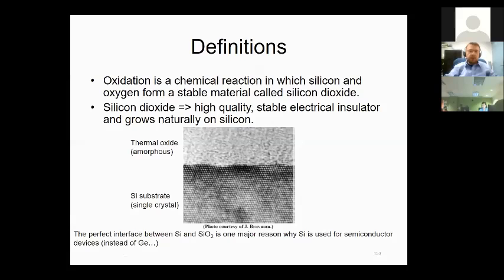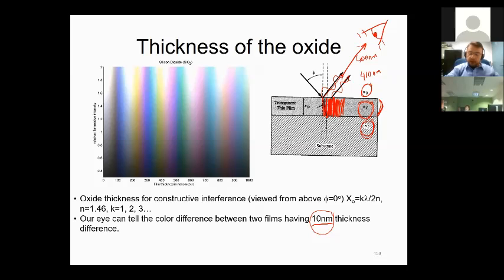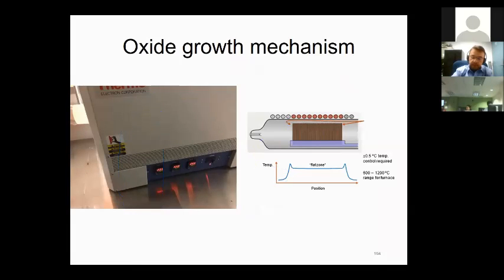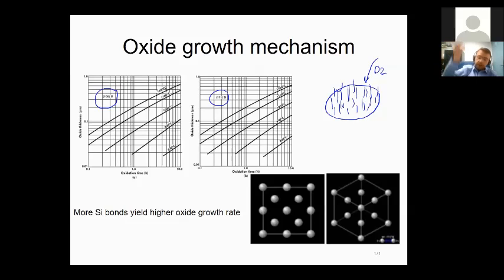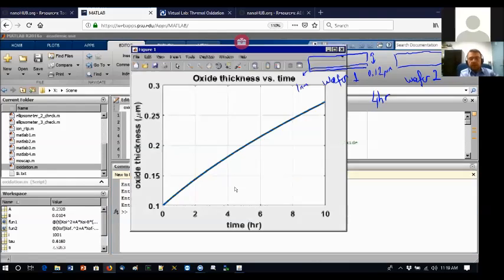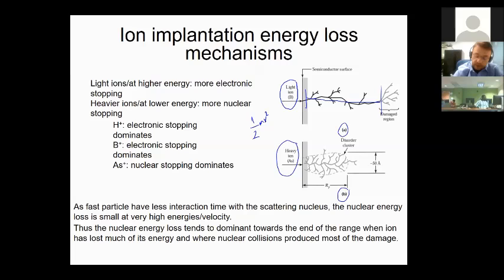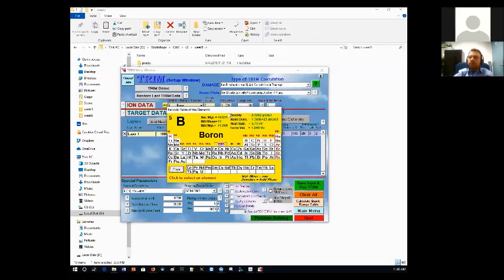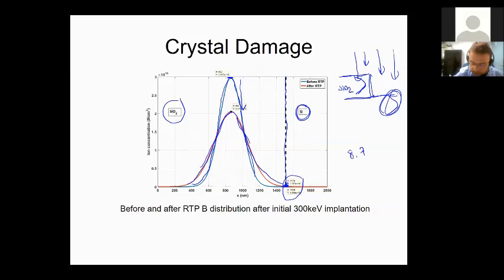Virtual Lab Thermal Oxidation Ion Implantation